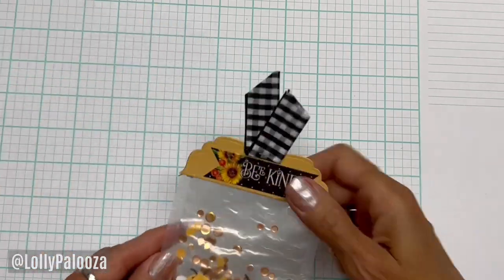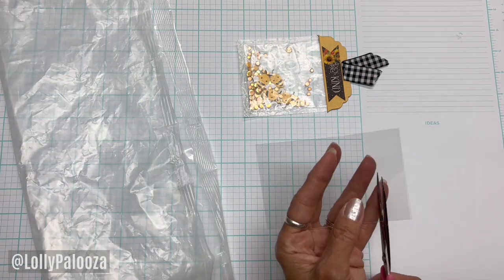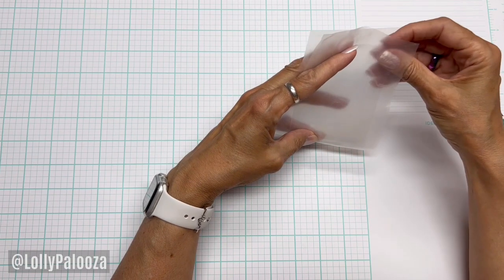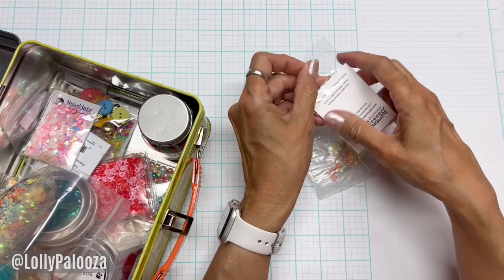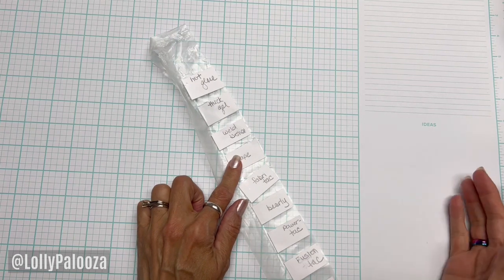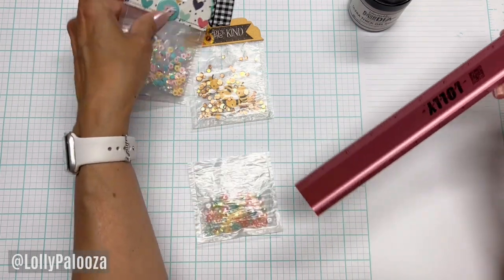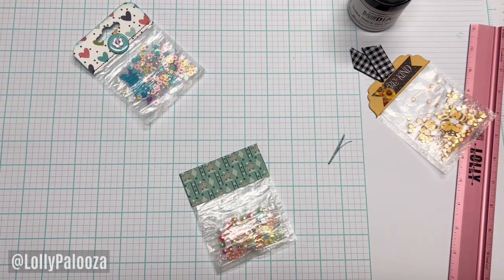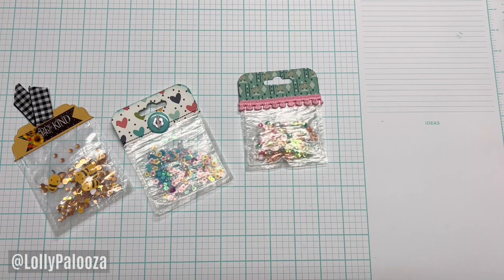Cereal Bag Shakers: Another Method!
Previously I showed you one way to make shaker embellishments out of CEREAL BAGS, and today I want to show you another, simpler method.

*thick gel medium

*Redline tape

*Bearly Art glue

*Tiny attacher